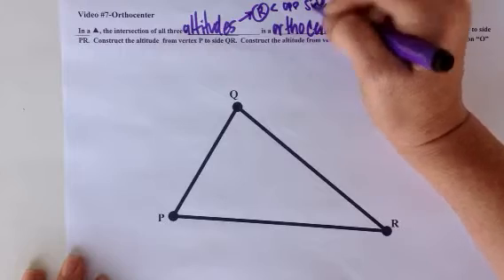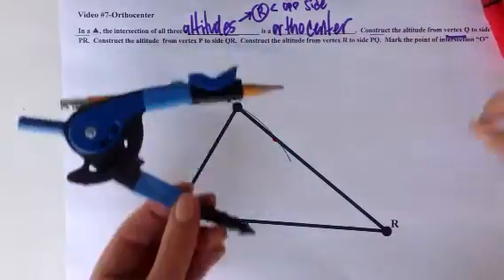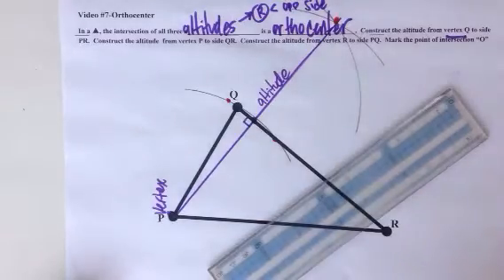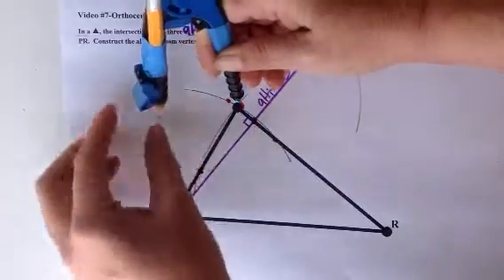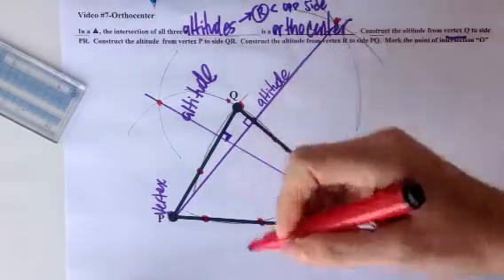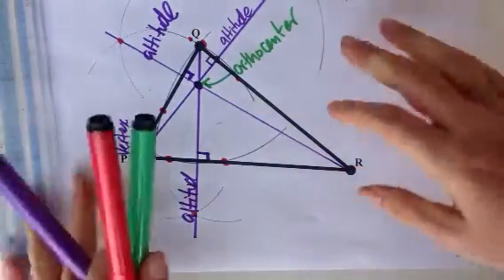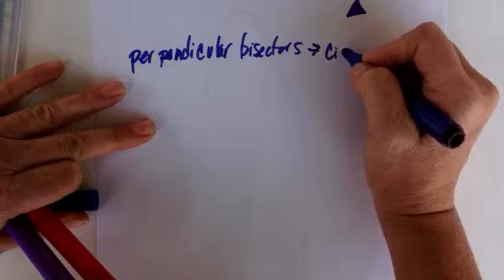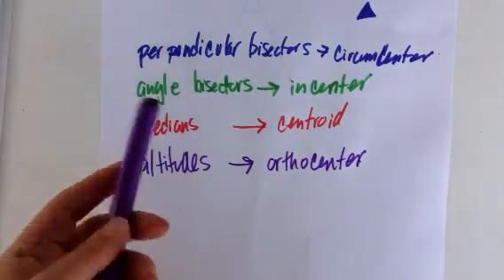Video 7 orthocenter